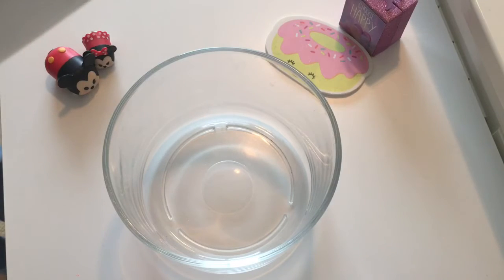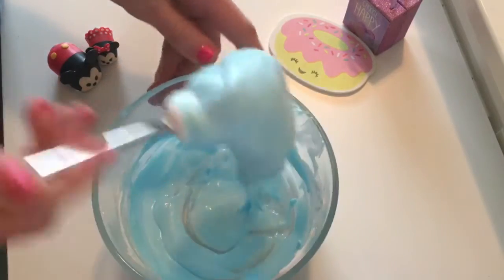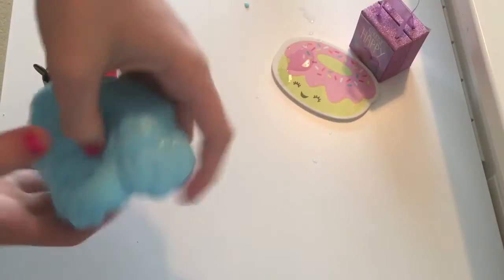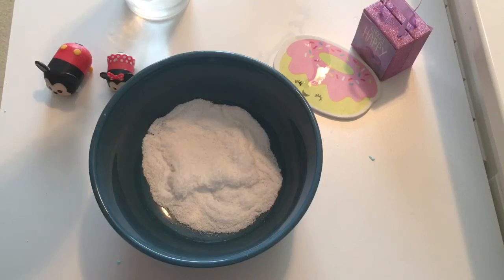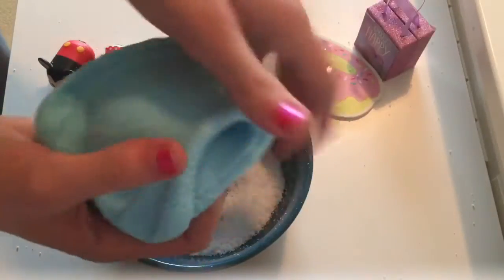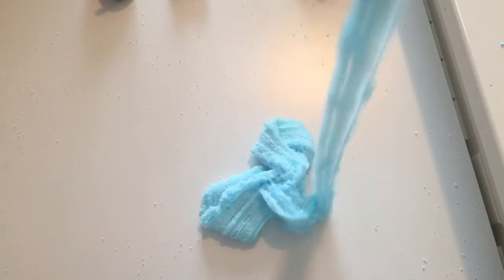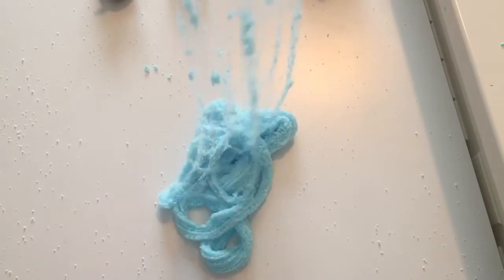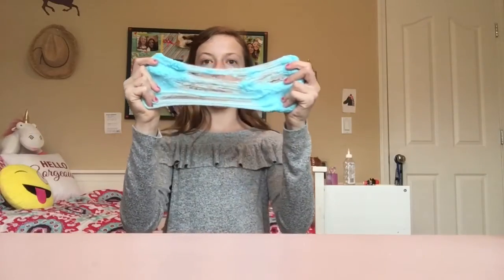DIY cloud slime! Coolest slime ever!!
Hi everyone! Today I am doing a cloud slime tutorial. I hope you enjoy! :)

Instant snow